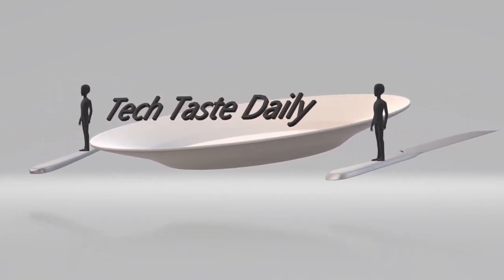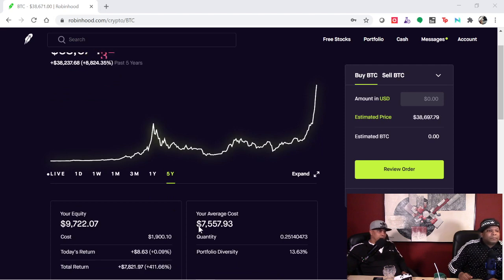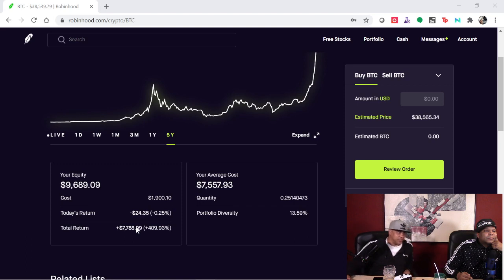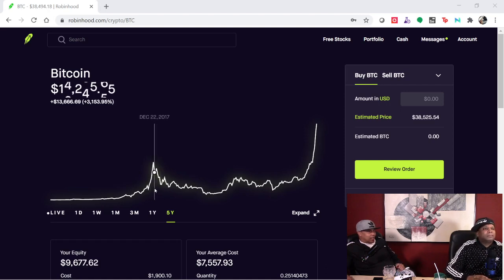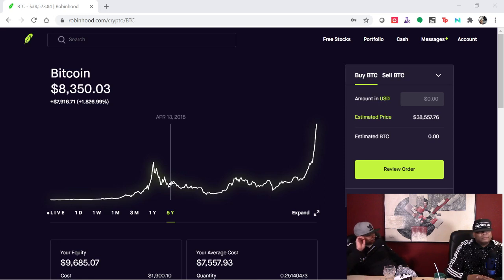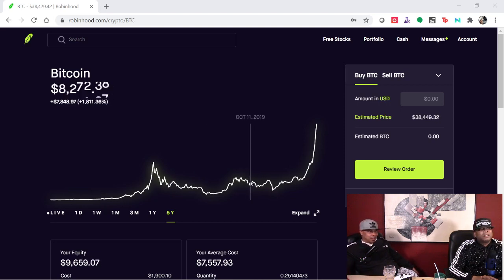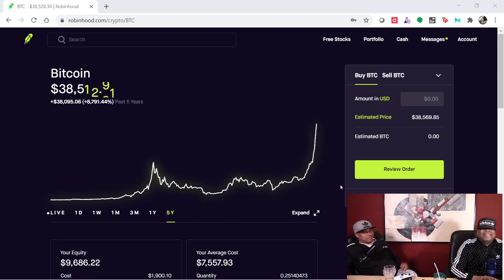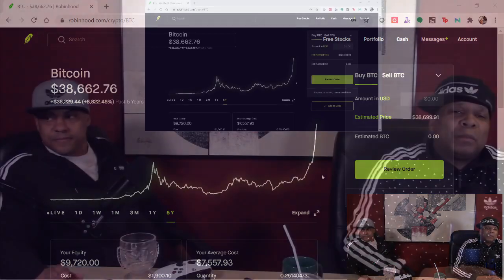Bitcoin is up to almost $40,000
Tech Taste Daily

Are you familiar with Blockchain?  Do you know what a Bitcoin is?
If not get a quick intro to what all the digital currency hubbub is all about!
In this video we will discuss what is Blockchain, what is bitcoin and how we should have invested when you could get a bit coin for less than a dollar!!